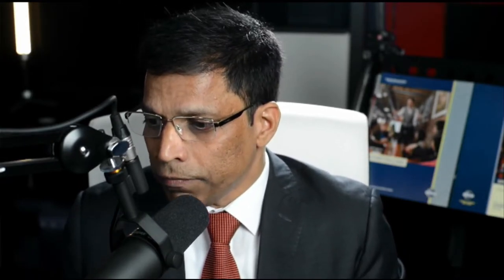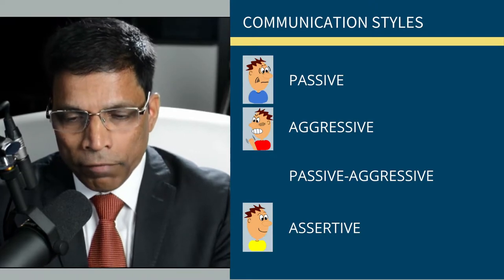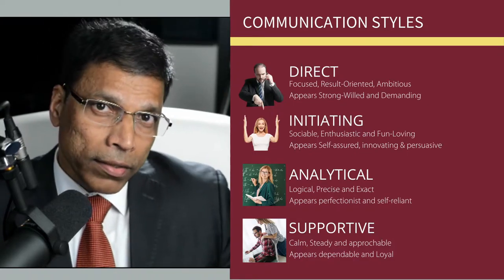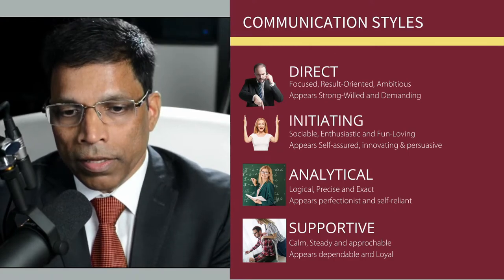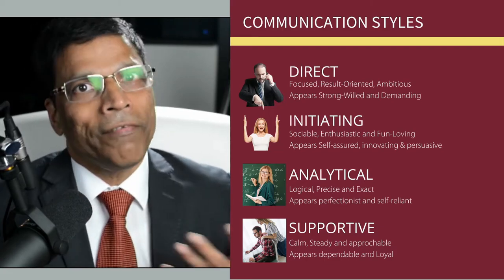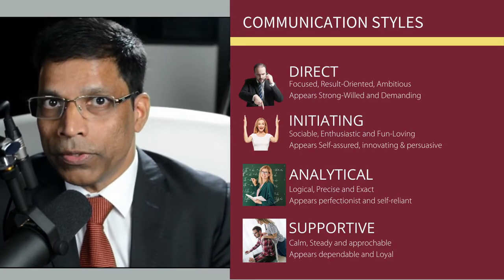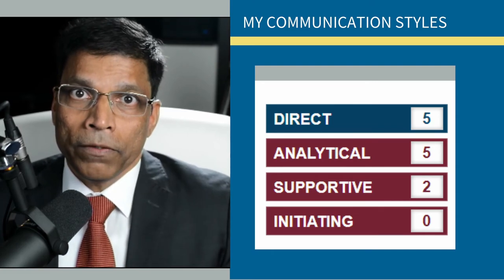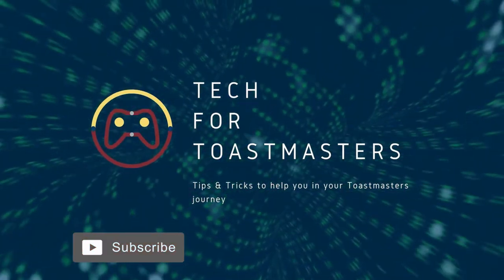Understand your communication Style - A Toastmasters Pathways Level 2 Project.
The Toastmasters Education Program focuses on building our communication and leadership skills through a series of self-paced projects. This was my project in Level 2 on 'Understanding your communication style'. Normally, projects are delivered in a club environment but due to the pandemic, most clubs meet online and deliver their projects on ZOOM.